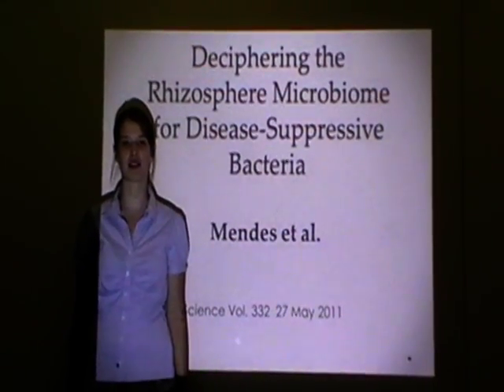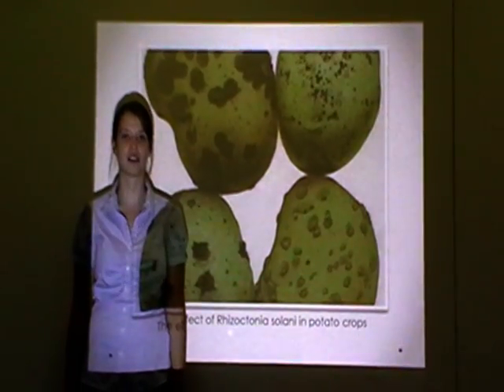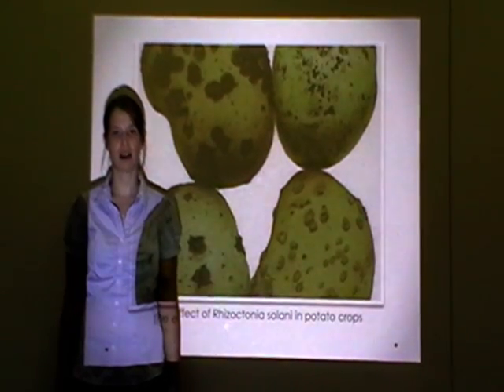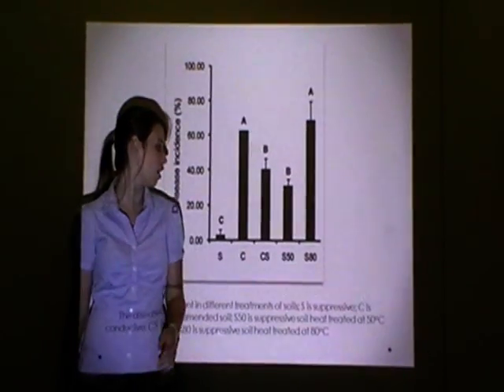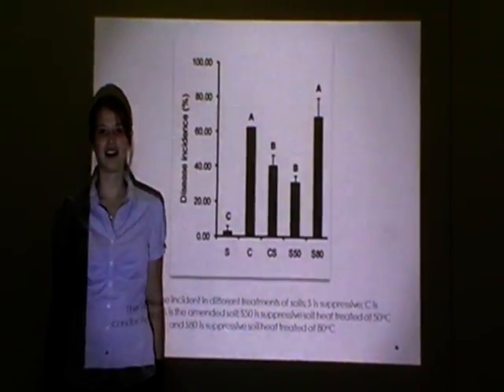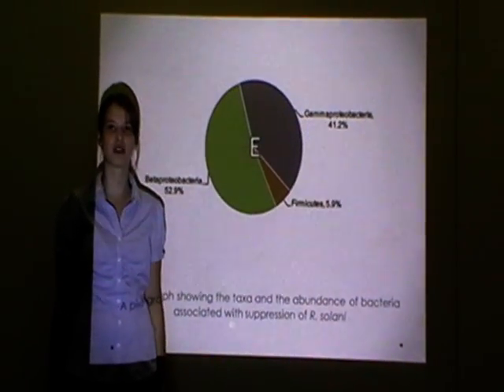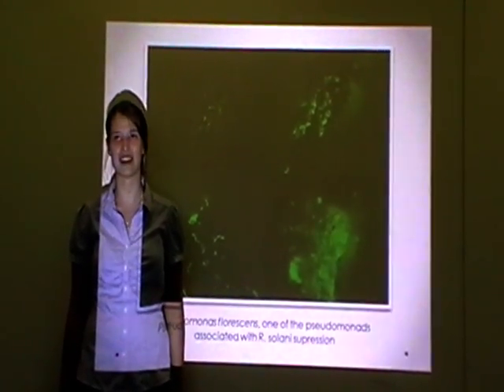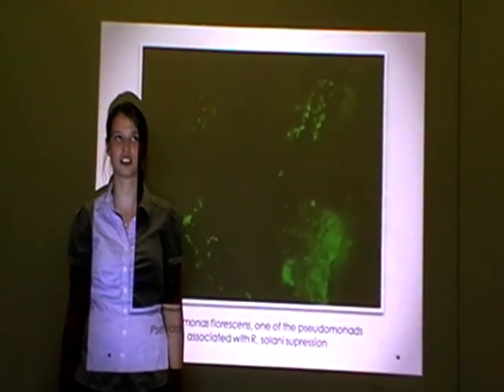Deciphering the Rhizosphere Microbiome for Disease Suppressive Bacteria